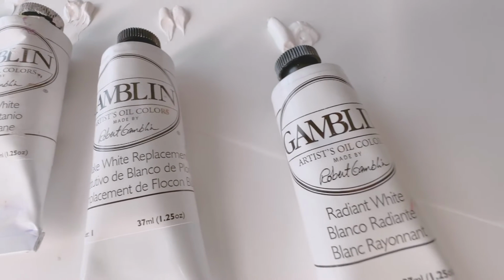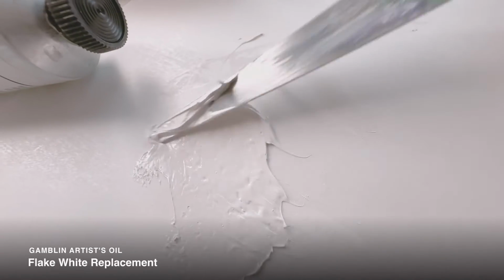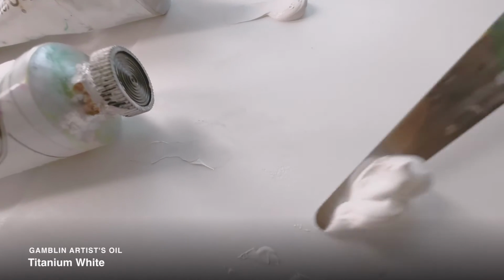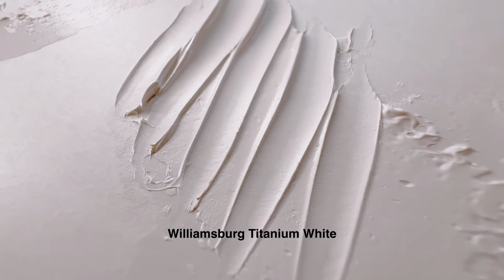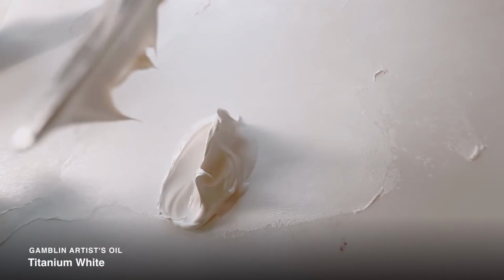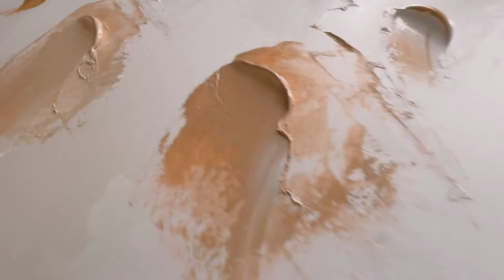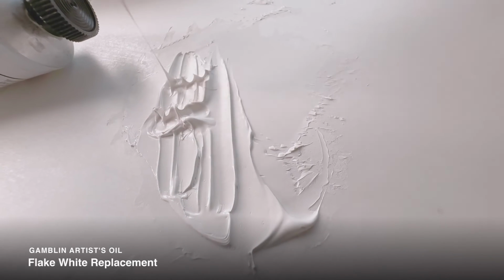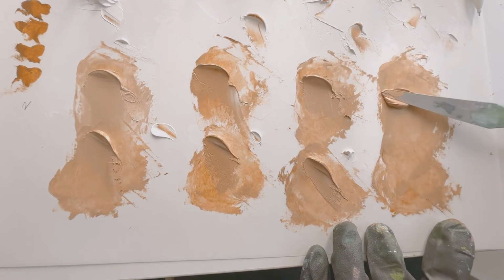Gamblin White Oil Paint Comparison - Radiant White, Flake White Replacement, Titanium White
Gamblin’s Radiant White, Gamblin’s Flake White Replacement and Gamblin Titanium White have totally different working qualities on the palette, and here we take a look at them side by side. These colors are in the Gamblin Artist oil paints line (not the Gamblin 1980 Oils), meaning they are part of Gamblin’s professional line of artist oil colors.

Update: Please bear in mind all these colors have PW6, Titanium White, listed as the only pigment, which is what makes the differences in their handling interesting. They also probably have fillers and additives which are used to get the various consistencies. It is hopefully well understood by painters (but should be said nonetheless) that Flake White Replacement (as PW6) will not have the archival properties of genuine lead white/flake white (PW1). Titanium White in general has different chemical properties from lead white and these differences have a myriad of impacts especially for conservation.

Often painters will modify their oil paints, however we’re looking at the working qualities of the paint before it gets changed on the palette- right out of the tube.

Which white paint is best titanium white for you?
- Gamblin Radiant White is the lightest, fluffliest, and has the the strongest tinting strength.
- Gamblin Flake White Replacement is like a Lead White Hue or alternative and has some qualities that remind us of genuine lead white. It is a gentle tinter, which can be a nice thing to have while painting. We have also heard anecdotal reports that this color darkens after a few months, so we will keep an eye on that and update this accordingly.
- Gamblin’s Titanium White has that classic Gamblin impasto with a very smooth consistency.

To find out more you can check out paintlist.com. On Paint List, you can search for your favorite paints and discover new ones. 🎨

Chapters

00:00 Gamblin Radiant White, Flake White Replacement, and Titanium White Review
00:20 Gamblin Radiant White Review
00:28 Gamblin Flake White Replacement Review
00:51 Gamblin Titanium White Review
01:22 Gamblin White Paints Tinting Strength Comparison
01:58 Gamblin White Paints Tinting Results
02:04 Potential Benefits of Gamblin White Paints
02:52 Summary

More about Gamblin Artist’s Oils White Paints can be found at Paint List (lightfastness, etc.)

For more Independent reviews of artist’s paints and professional art supplies:
You can search for paints by brand, by pigment, or by paint name.

Some quick caveats: The colors on the screen differs from the color of the paint. Everyone’s screen differs a bit and some colors are out of gamut. Many important fine art materials are toxic, so please do your research and take the proper precautions. This is just our opinion on the paint, and is offered for education, entertainment, and a spirit of sharing our love of paint (in legalese this means we make no warranties or guarantees and your mileage may vary). Let us know your experiences- we want to hear them.